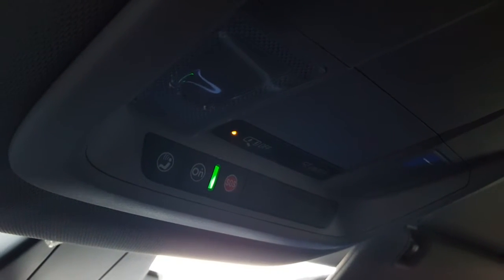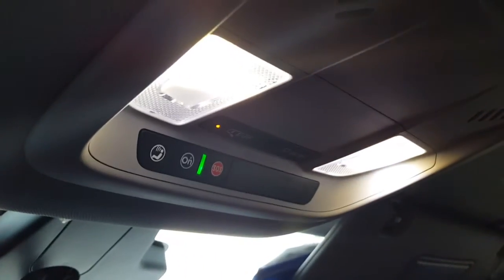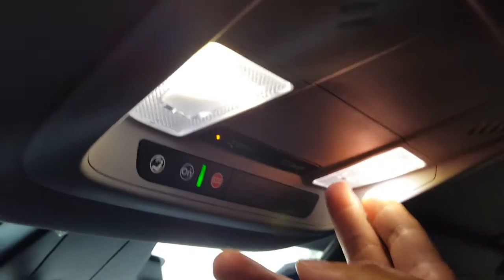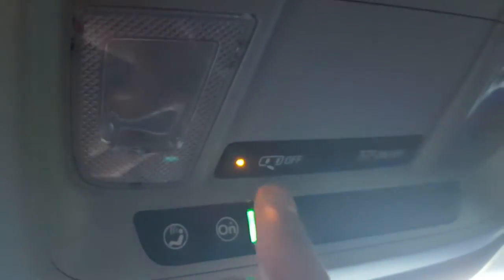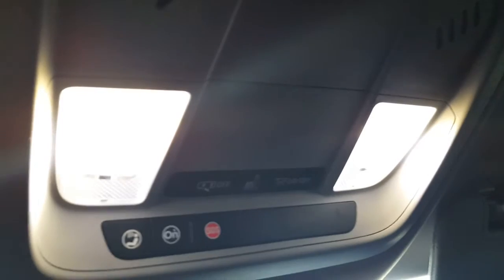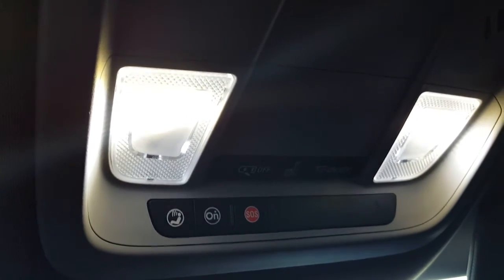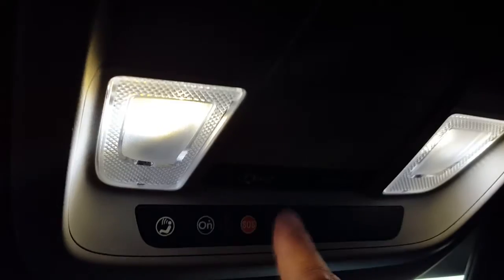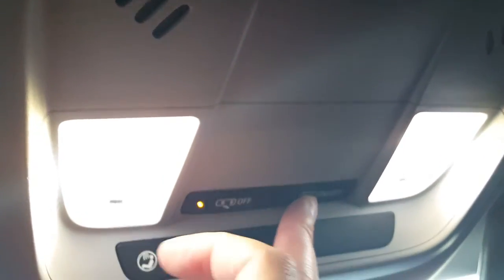2017 Chevy Volt VLOG #14 Where is the door / dome light? How to turn on...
2017 chevy volt has led dome and interior lights. it took me a while to find where the light switch was located.